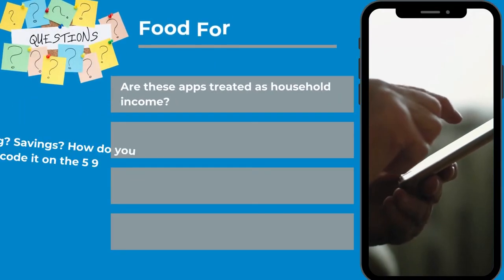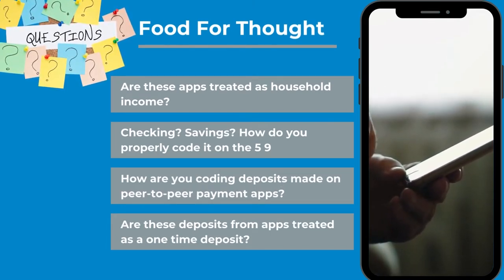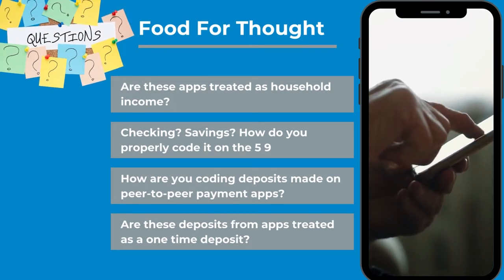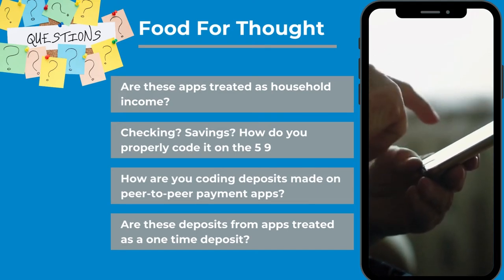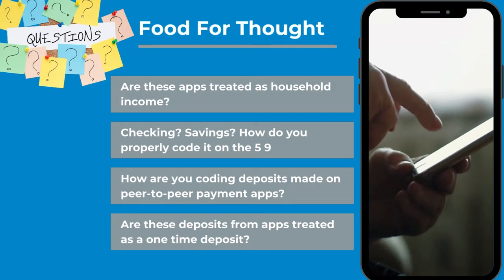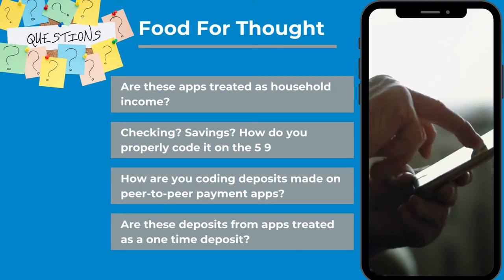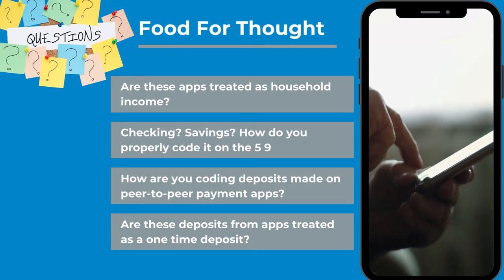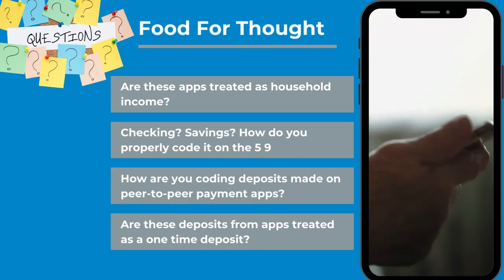Tuesday Tip: Peer-to-Peer Payment Apps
In this week's TuesdayTip, we discuss peer-to-peer payment apps and the challenges they present to those working in the housing industry.